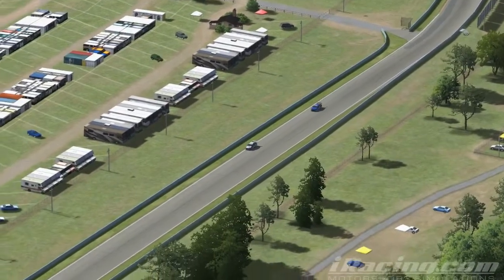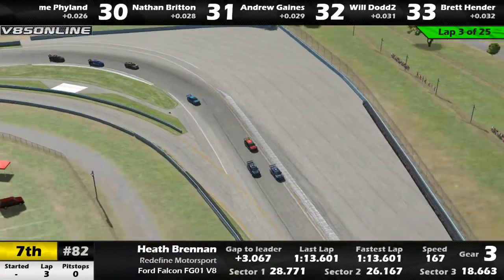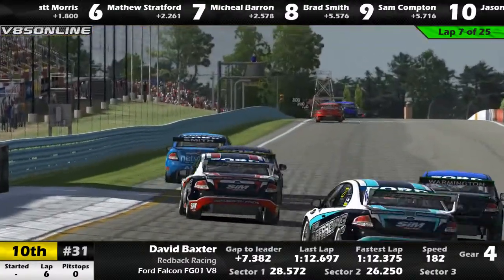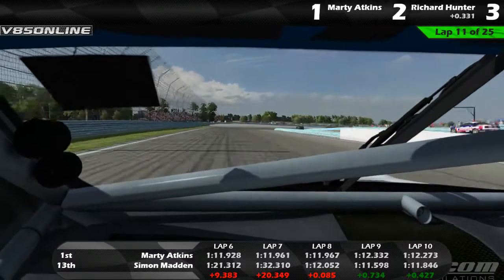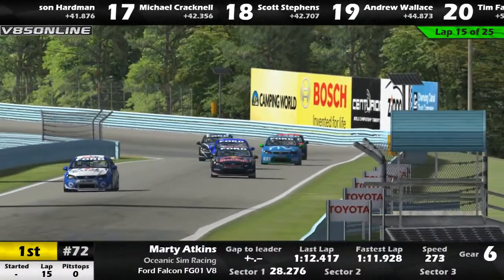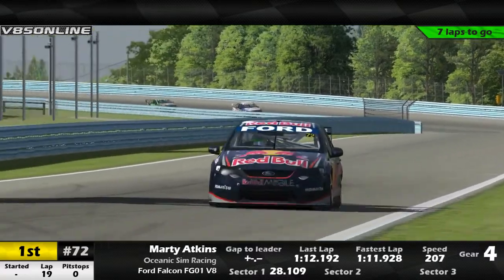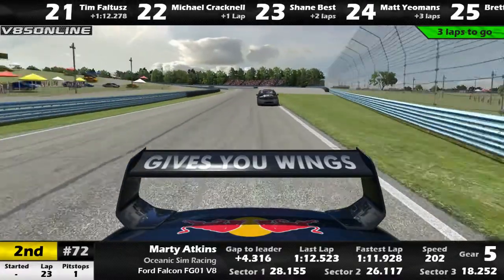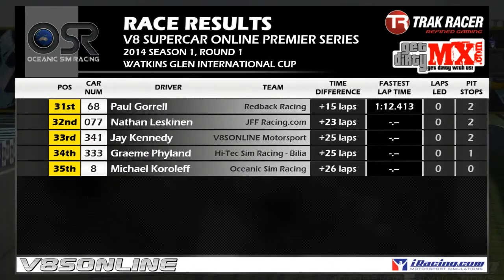V8sCops Development Series Round 2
Welcome to Round 2 of the V8SCOPS at Watkins Glen..